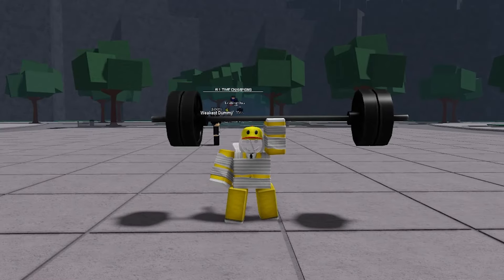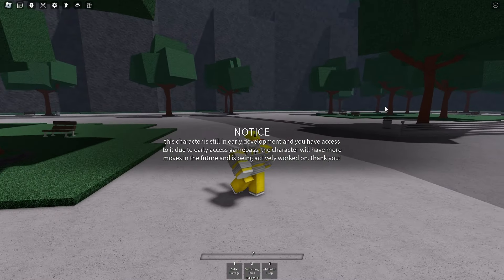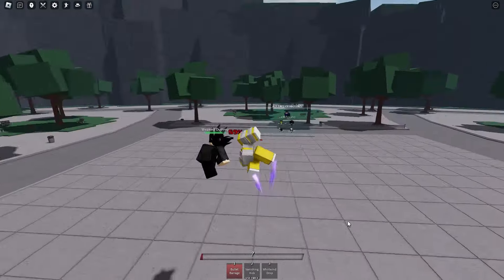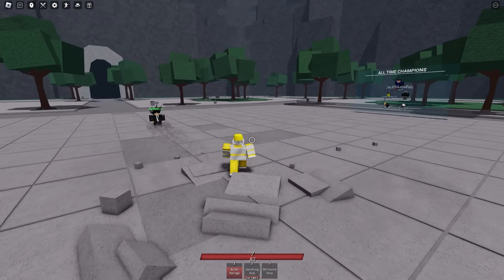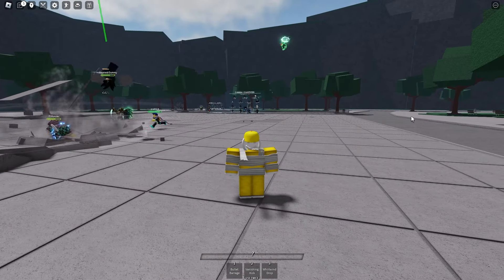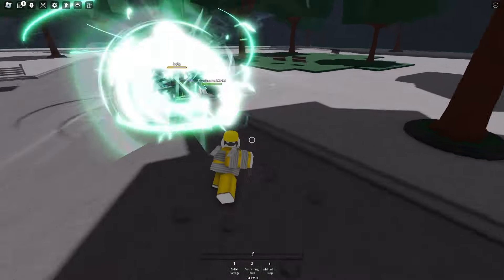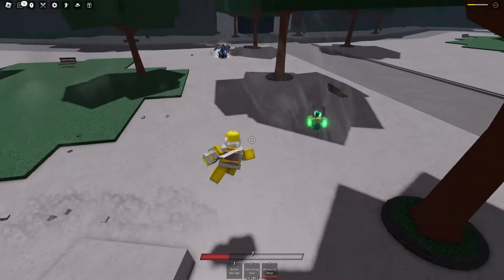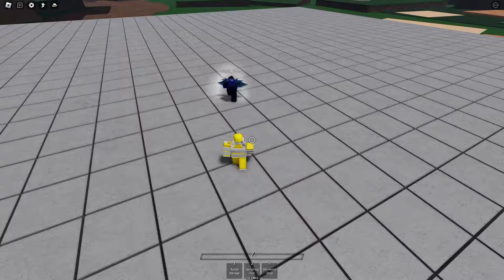Suiryu Is Here (Strongest Battlegrounds)